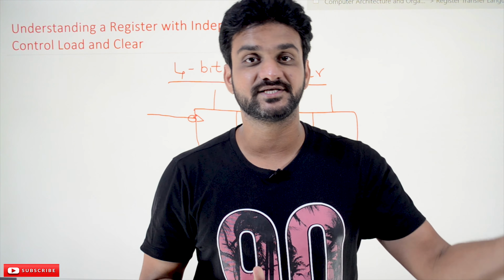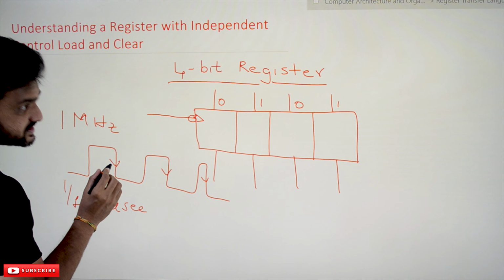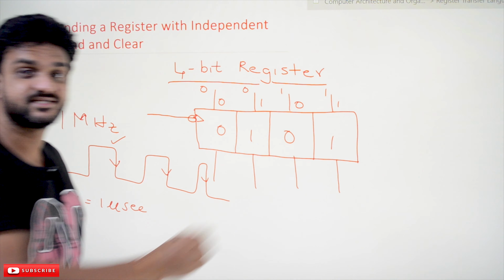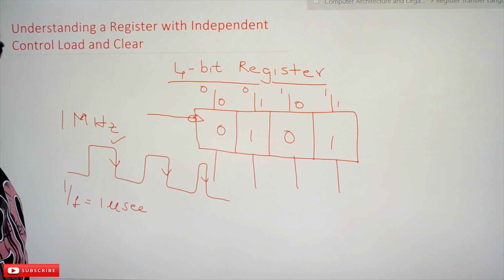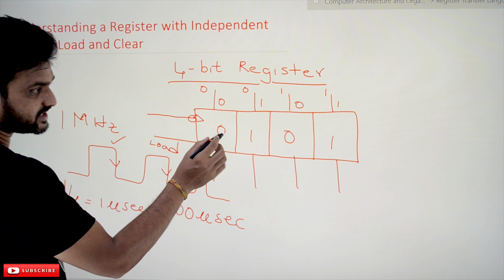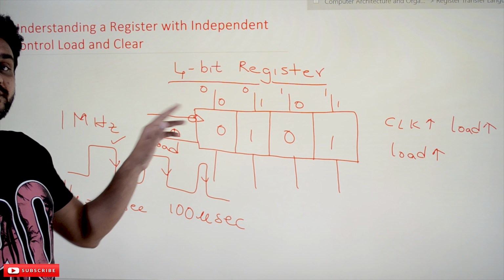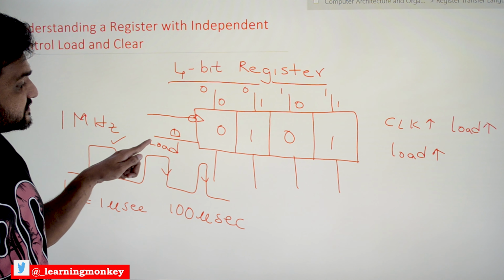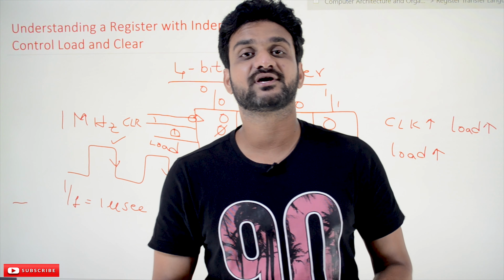Understanding a Register with Independent Control Load and Clear || Lesson 3 | Computer Organization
Here we will have Understanding a Register with Independent Control Load and Clear.
In the discussion about registers in digital logic design, we discussed that a register will have a clock input.
But the problem with the clock input is the input will change very frequently which is undesirable.
For that to avoid we have indepant control called load.
There is another independent control input to clear all the values in the register.